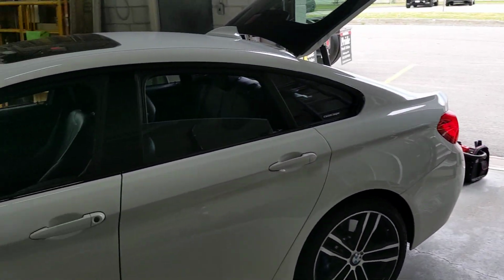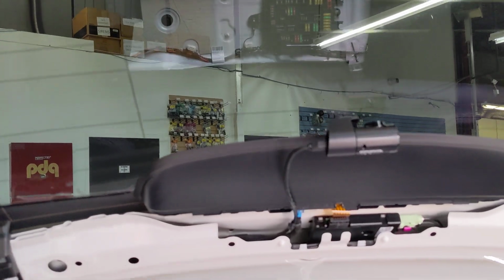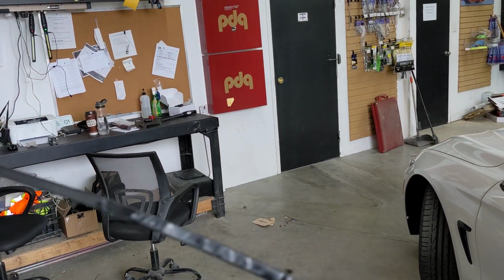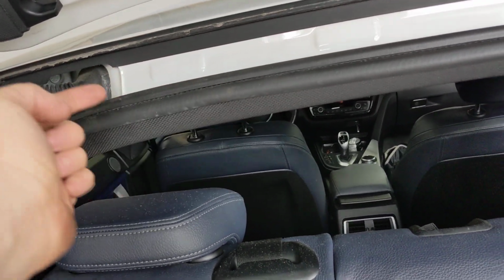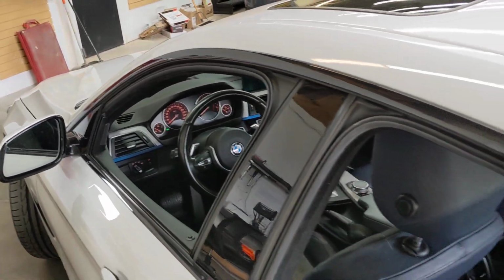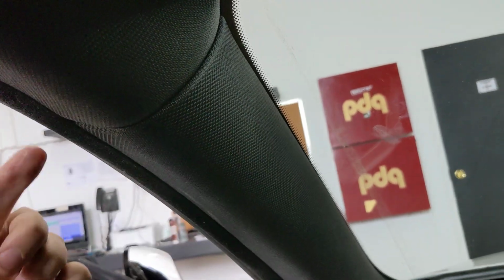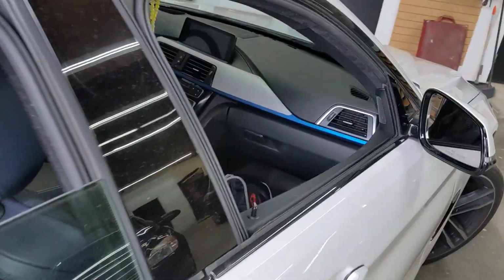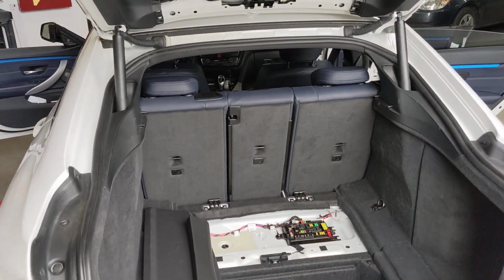Thinkware U1000 in a BMW 440i | Dashcam How To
If you are in the Toronto, Ontario area, come check us out:

Lockdown Security
155 McIntosh Drive
Unit 5&6
Markham, Ontario Canada
L3R 0N6